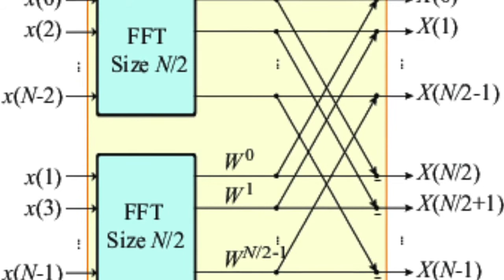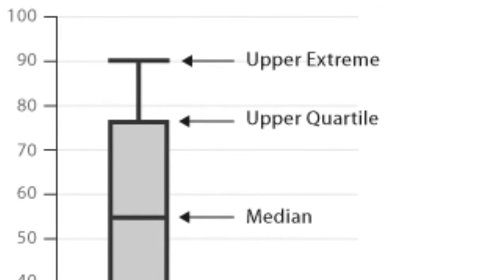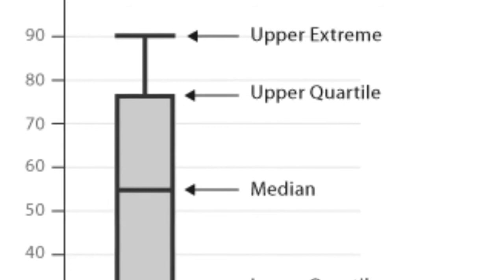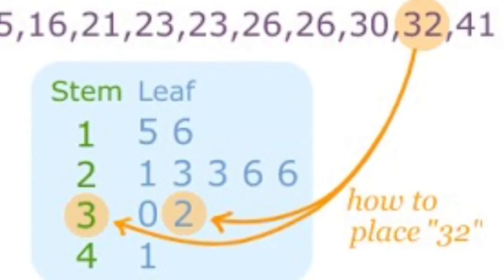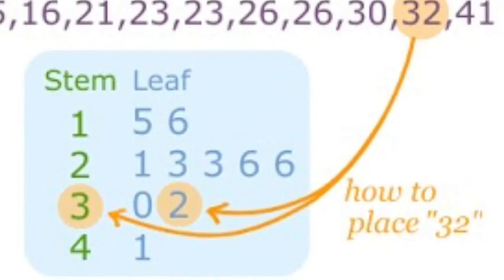John Tukey - AP Statistics Final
Crissy Yumul & Kanoe Mores